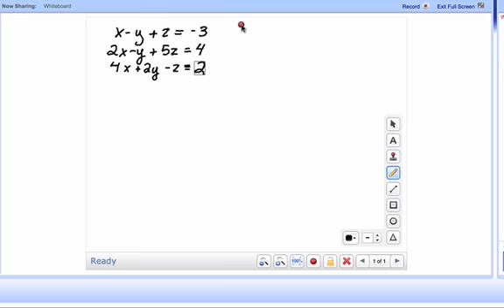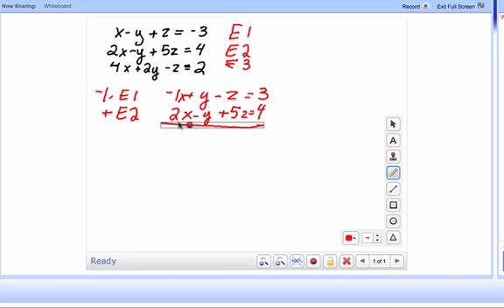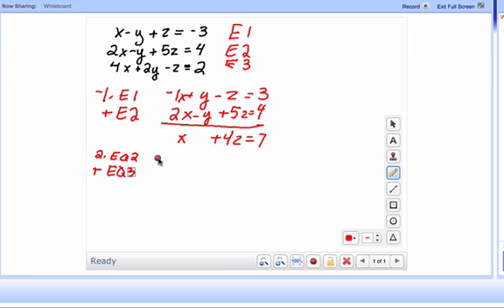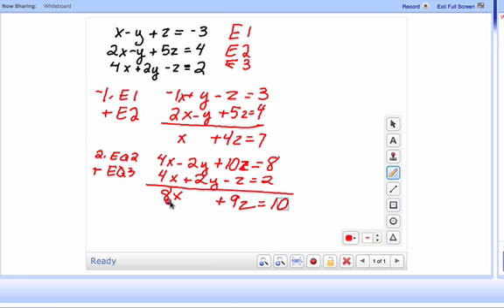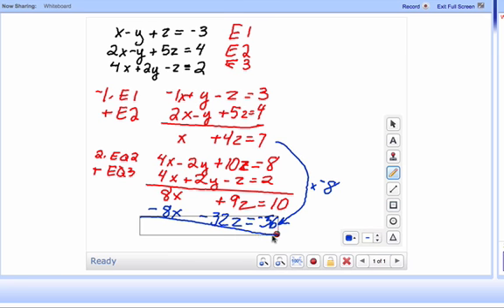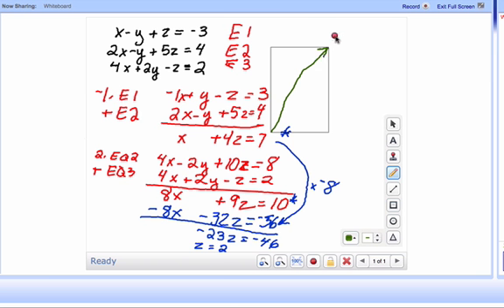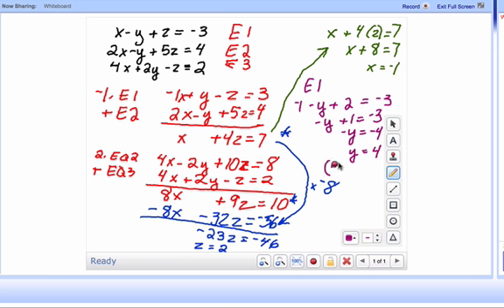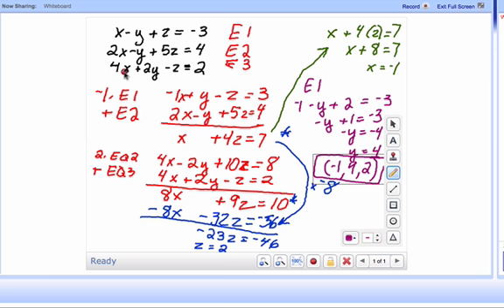System_with_3var.mov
Explains how to solve a system of Equations with three variables